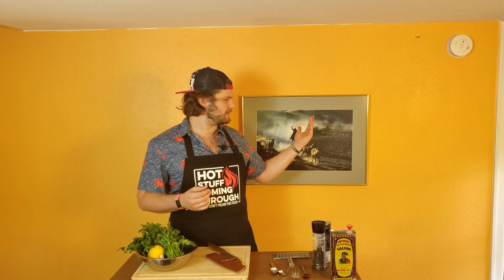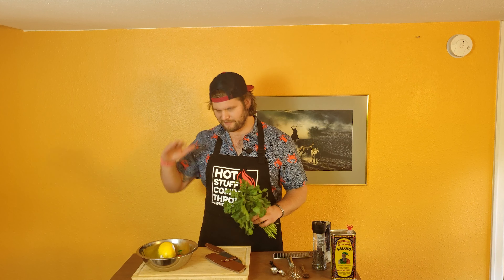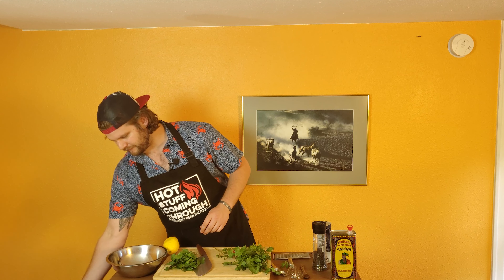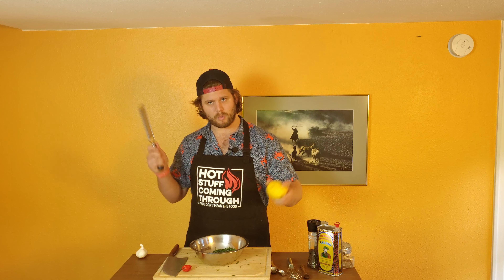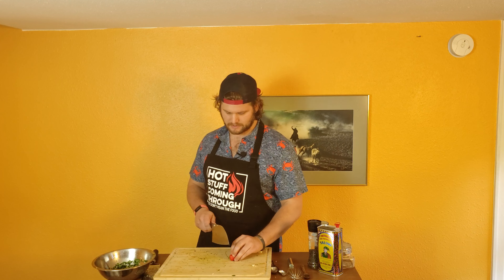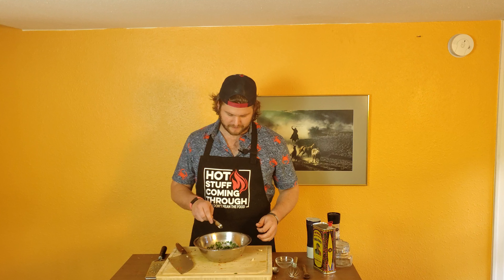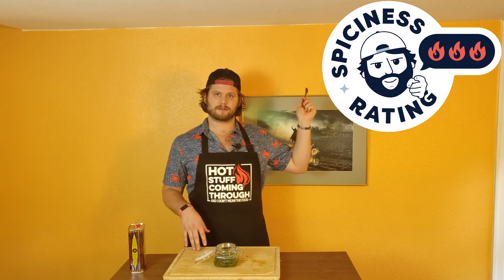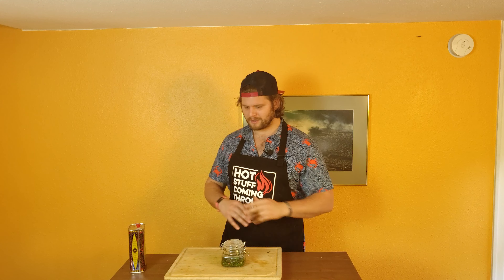How to Make Ghost Pepper Gremolata Sauce | The Spice is Right | Episode 9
What we've got here is a DELICIOUS spicy Gremolata! It's bright with all the citrus up front but has a great lingering heat and fruity/floral flavor from the Ghost Pepper. Dare I say it's a perfect match made in heaven with all these flavors going on? Yes... Yes it is... I said it! It really is a great recipe and I hope you make it! Put it on chicken, steak and pork. I've thrown it on Tacos ad used it as a topping for crackers. It lasts about 7-10 days in the fridge but is always devoured before then.

Ingredients for the Sauce:
• 2 Cloves of Garlic
• 1 Ghost Pepper
• 1 Large Lemon
• 1 Tsp of Salt
• 1/2 Tsp of Pepper
• 5 Tbsp of Olive Oil
• 1 Packed Cup of Finely Chopped Flat Leaf Parsley

Directions:
•Remove stems from Parsley. Finely chop 1 cup parsley.  Put into medium mixing bowl.
• Zest 1 large Lemon into the mixing bowl.
• Add the juice of the Lemon in to the bowl.
• Grate 2 cloves of Garlic into the bowl.
• Finely chop 1 Ghost Pepper. Get it almost to the point of a paste and add it to the bowl.
• Add 1 Tsp of Salt
• Add 1/2 Tsp of Black Pepper
•Add 5 Tbsp of Olive Oil
• Whisk it all together.
• Taste and adjust seasoning if needed. It's up to you. This is your Gremolata. Do what makes you happy!
• Enjoy the crap out of it!